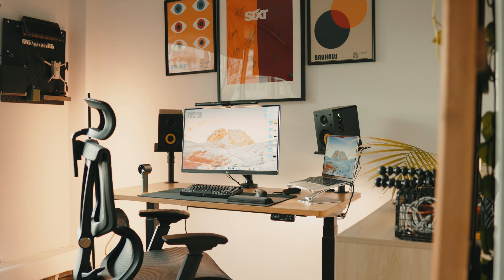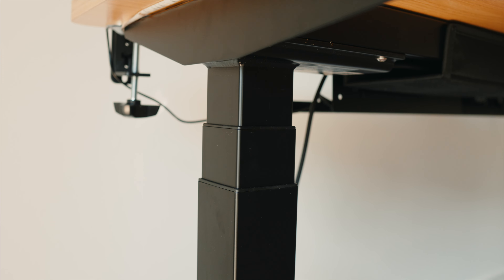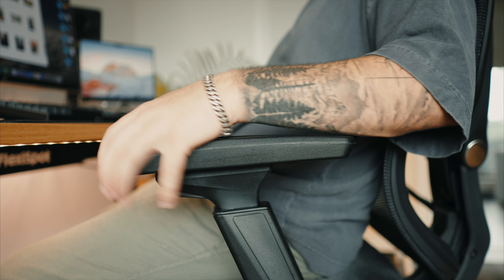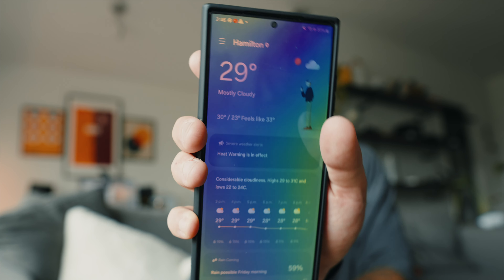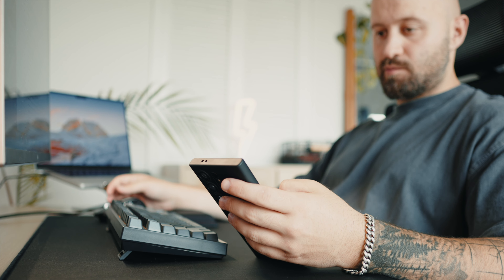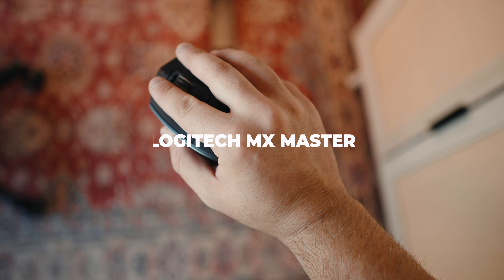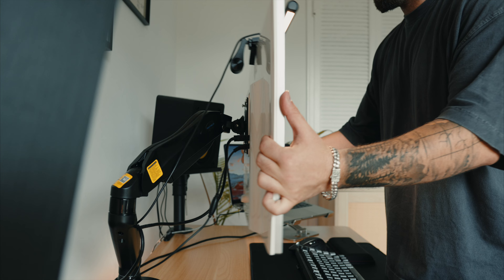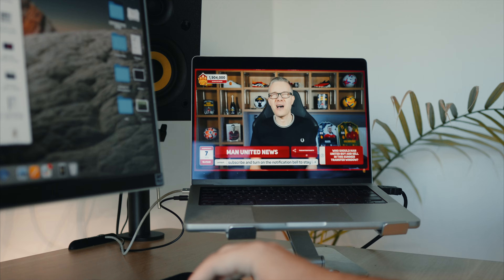My Ultimate Desk Setup Tour 2024 | Minimalist & Light Aesthetic Edition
Walk through my office & desk setup. This is my setup as a tech content creator working from home. This is a light aesthetic edition, tried to keep the set up minimalist and airy.

Don't miss out on designing your dream set up with FlexiSpot.
🌟Use '24AUG30' for extra $30 off on E7, E7 Pro, E7L! And you can get a combo discount on their C7 chair with the desk purchase. Trust me, it's a rare treat!

FlexiSpot E7 Pro Standing Desk (US) (CAN)

Say hi!

Main Lens
BEST SSD
Desk Speakers
Main Mic
Accent Light
Set the mood
Tripod
Second Camera
Key Light
My Cologne
Keyboard
How I mount cameras on my car